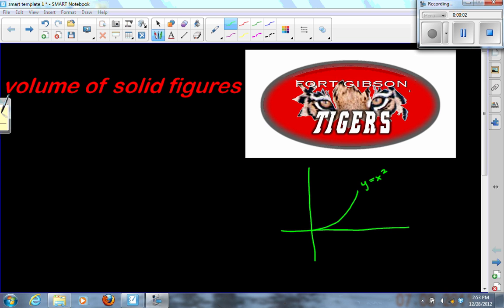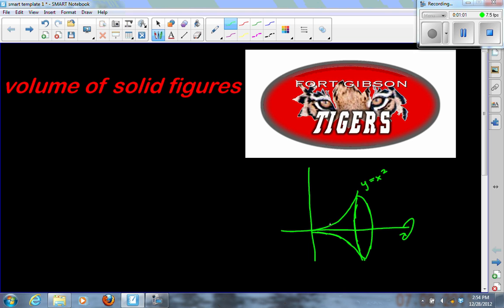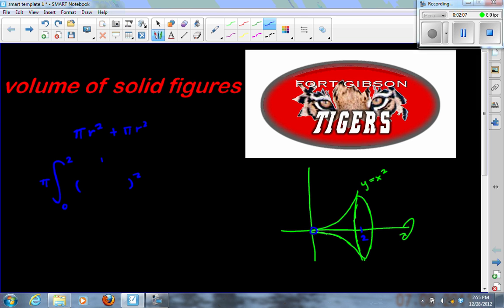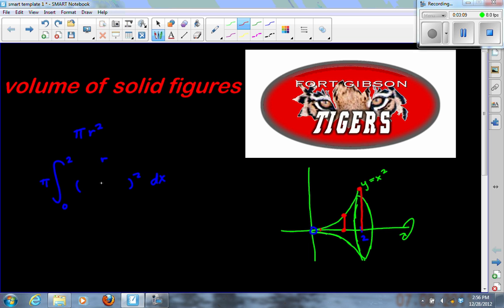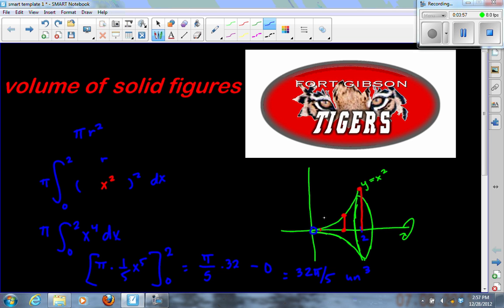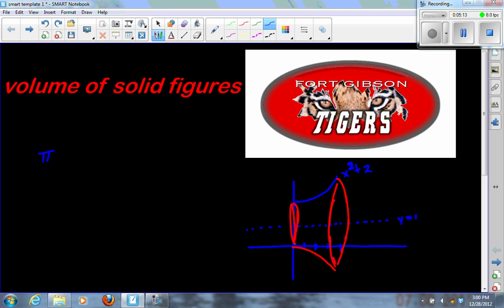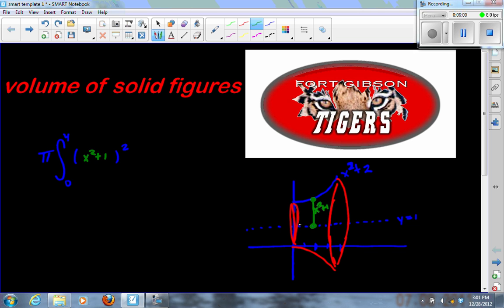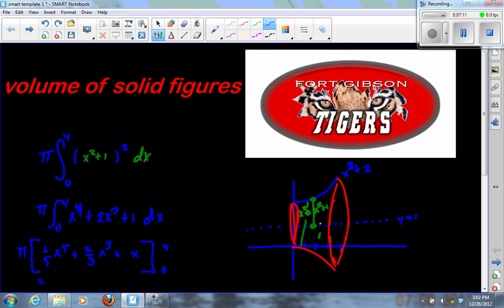volumes of solids